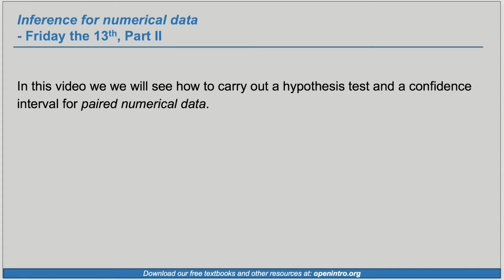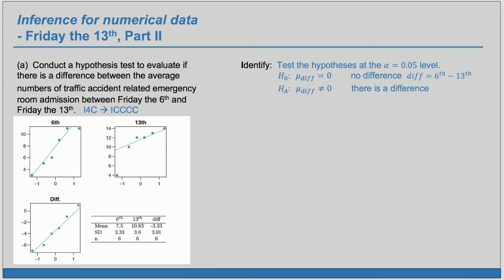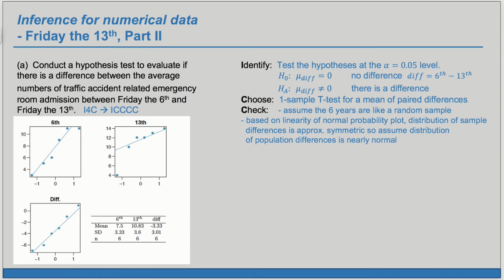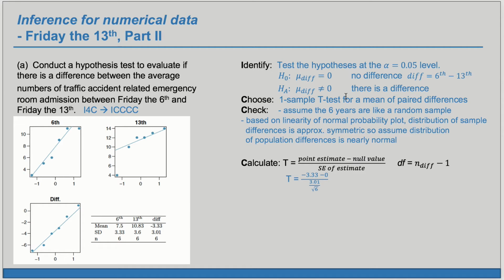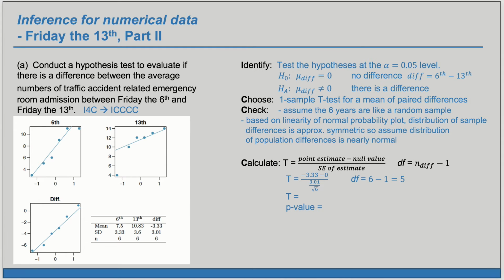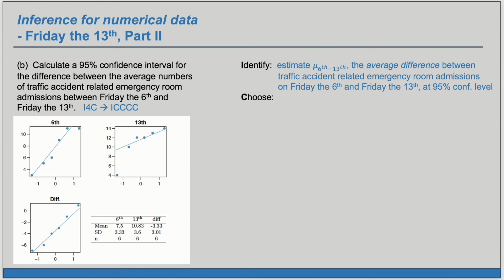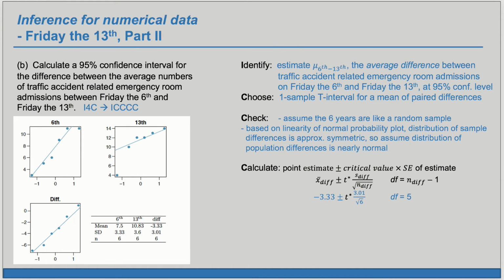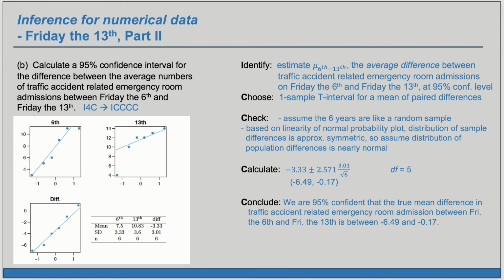Example Exercise: 7.25 (Advanced High School Statistics & OpenIntro Statistics)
In the early 1990’s, researchers in the UK collected data on traffic flow, number of shoppers, and traffic accident related emergency room admissions on Friday the 13th and the previous Friday, Friday the 6th. The histograms below show the distribution of number of cars passing by a specific intersection on Friday the 6th and Friday the 13th for many such date pairs. Also given are some sample statistics, where the difference is the number of cars on the 6th minus the number of cars on the 13th.

(a) Conduct a hypothesis test to evaluate if there is a difference between the average numbers of traffic accident related emergency room admissions between Friday the 6th and Friday the 13th.

(b) Calculate a 95% confidence interval for the difference between the average numbers of traffic accident
related emergency room admissions between Friday the 6th and Friday the 13th.

(c) The conclusion of the original study states, “Friday 13th is unlucky for some. The risk of hospital admission as a result of a transport accident may be increased by as much as 52%. Staying at home is recommended.” Do you agree with this statement? Explain your reasoning.